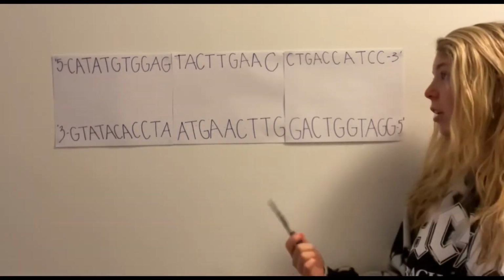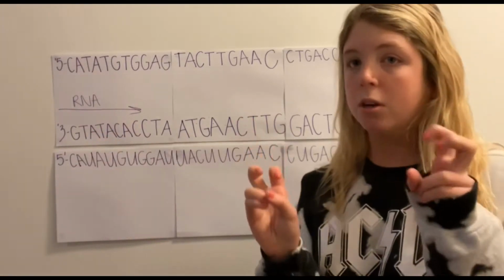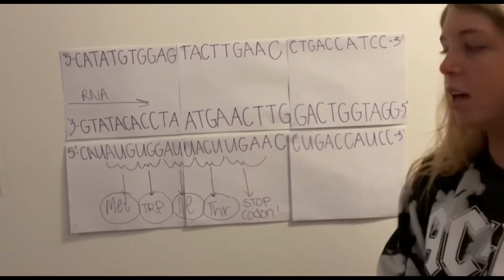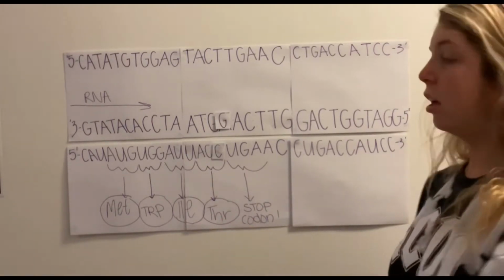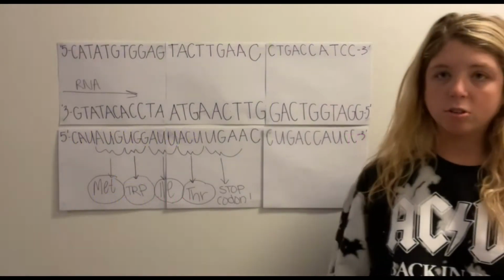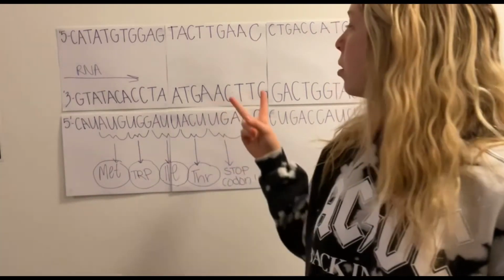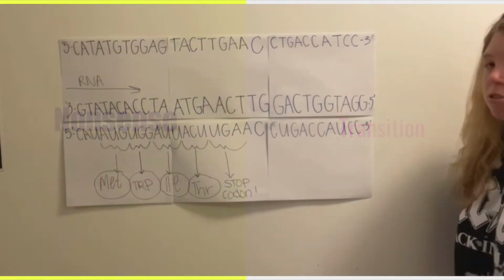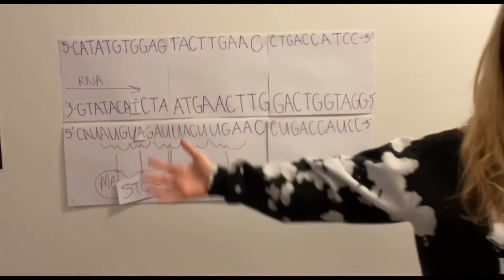Module 5 Video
Wild Type Mrna:             5'- CAUAUGUGGAUUACUUGAACCUGACCAUCC -3'
Silent Mutation:              5'- CAUAUGUGGAUUACC*UGAACCUGACCAUCC -3'
Missense Mutation:       5'- CAUAUGUC*GAUUACUUGAACCUGACCAUCC -3'
Readthrough Mutation: 5'- CAUAUGUGGAUUACUUGAACCUGG*CCAUCC -3'
Nonsense Mutation:      5'- CAUAUGUA*GAUUACUUGAACCUGACCAUCC -3'
* star is behind where the point mutation occurred!

Drawings by Me :)